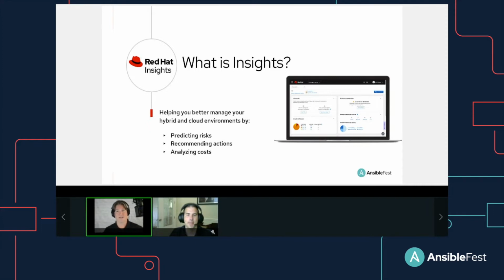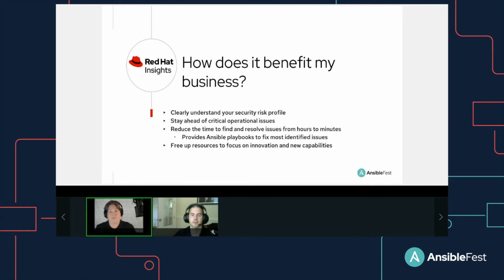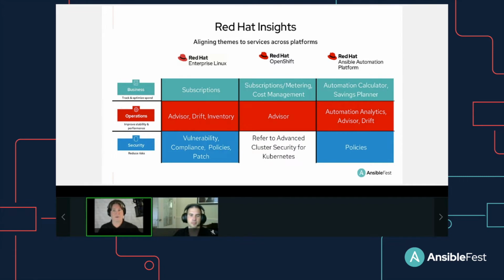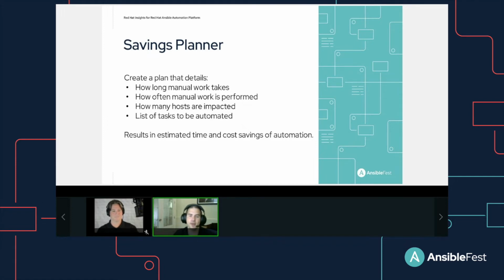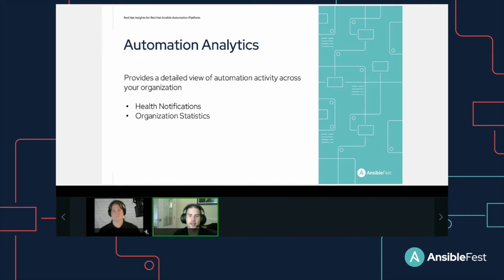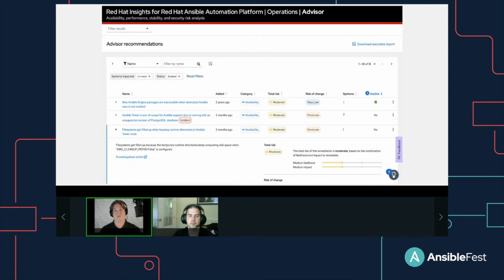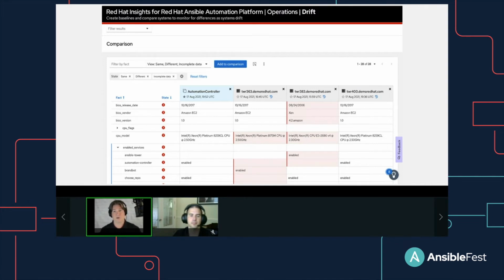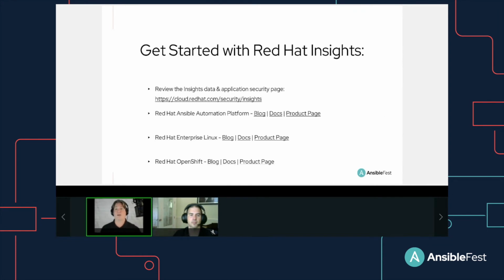Gain Insights into your Ansible Automation Platform deployment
Ansible Automation Platform is handling automation of your environment, but how confident are you that your Ansible deployment itself is configured and running correctly?

What if you could be made aware of potential support issues or even outages before they occur?
What if you could be certain that you have properly configured Automation Controller environments?
What if you could trigger notifications and alerts based on your custom policies?

Now included with your Ansible Automation Platform subscription, Red Hat Insights visualizes the automation being used across the enterprise, and uses predictive analytics, like a second pair of eyes, to help monitor your Ansible Automation Platform deployment to head off outages, misconfigurations, and other risks.
Join us to discover more information about how Red Hat Insights and Ansible Automation Platform can help you take your business and enterprise organization to the next level.